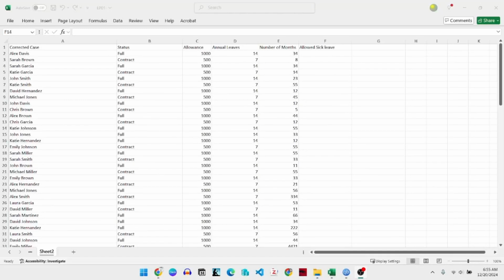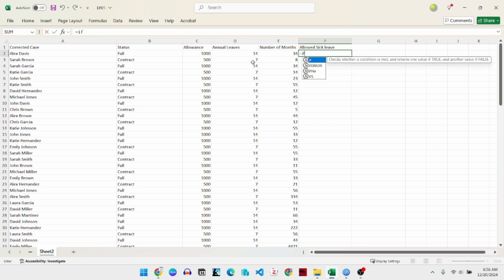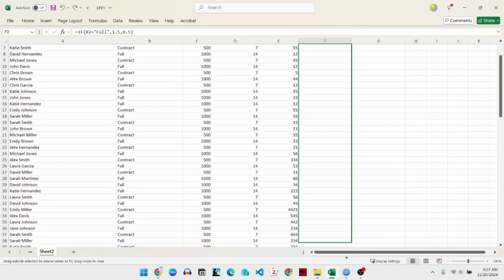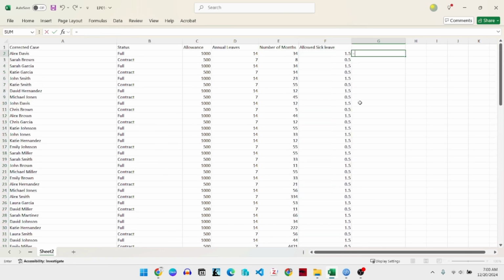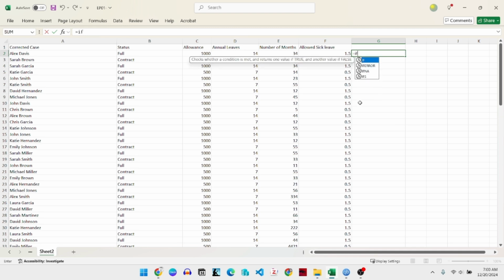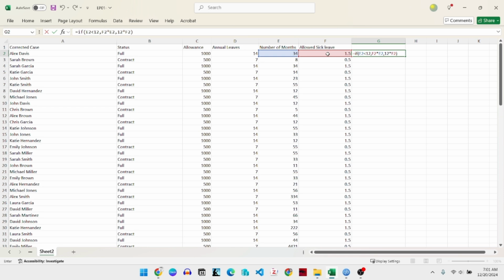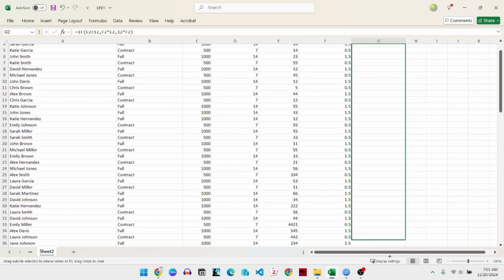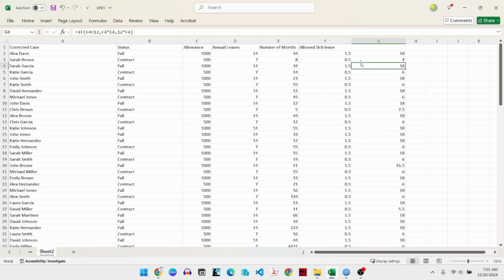Excel S01E04 Using 'IF' Conditions with Other Functions in Excel | Complete Guide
"Boost your Excel skills by mastering 'IF' conditions with other functions! 🎓

In this video, you'll learn:
✅ How to use the 'IF' function in Excel
✅ Practical examples for real-world scenarios
✅ Tips to simplify complex formulas

Perfect for students, professionals, and Excel enthusiasts looking to take their spreadsheet game to the next level.